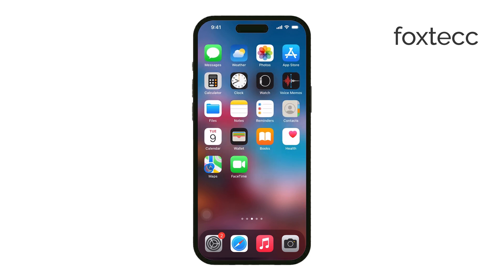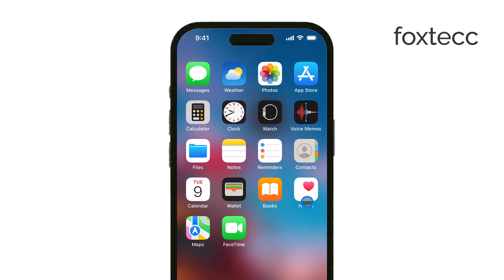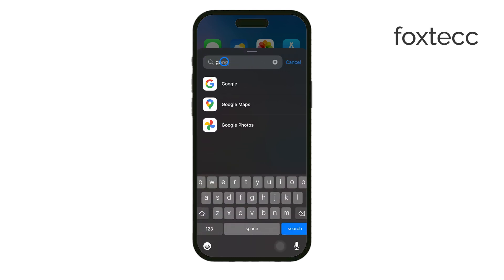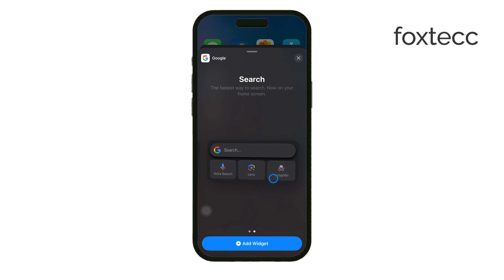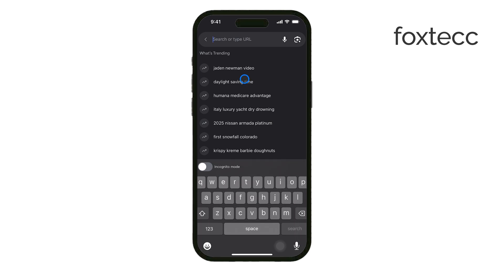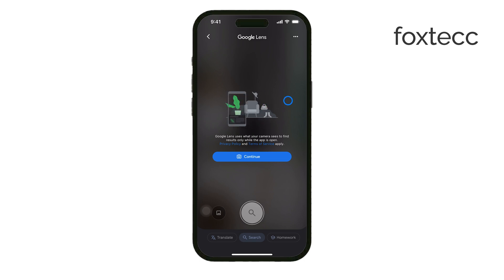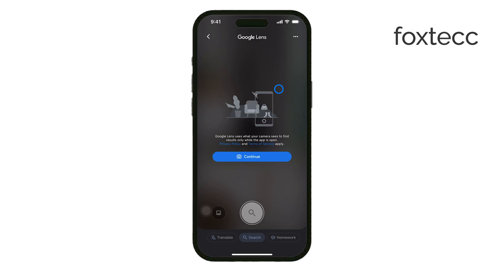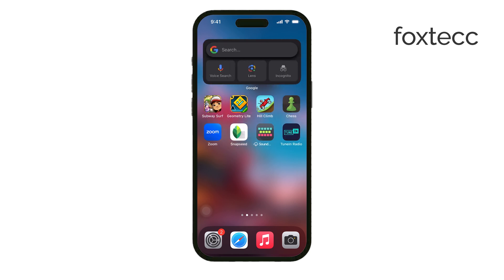How to Add Google Search Bar to Home Screen iPone (tutorial)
In this video, we show you how to add the Google Search Bar to your iPhone home screen. Follow our easy instructions to customize your home screen for quick and convenient access to Google Search. Watch now to enhance your browsing experience by placing the Google Search Bar right at your fingertips.